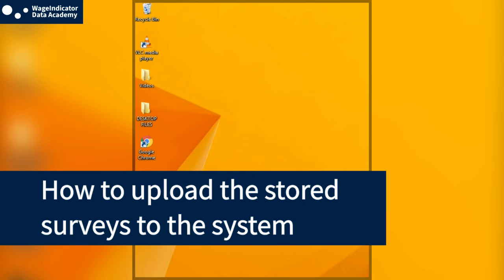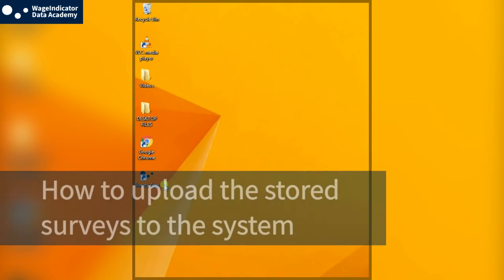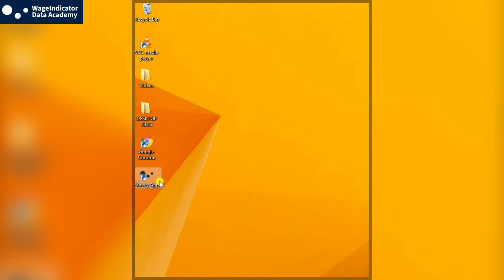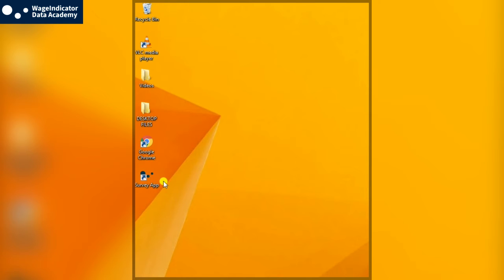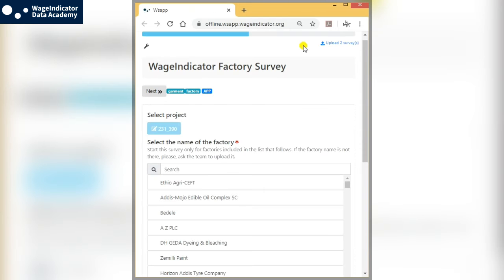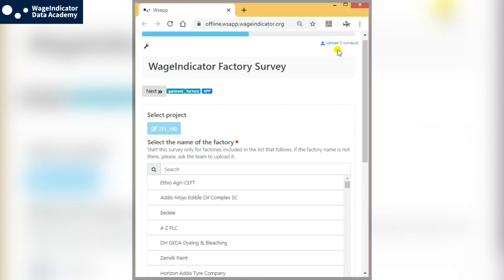How to upload the stored surveys to the system - WageIndicator Data Academy